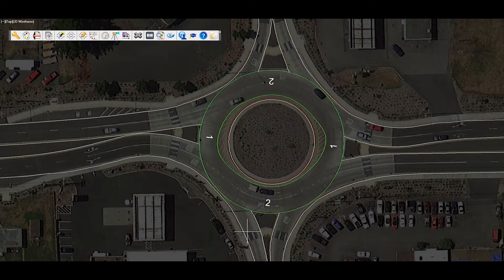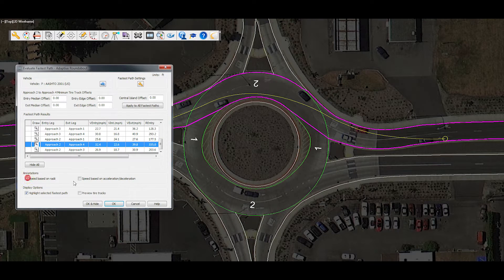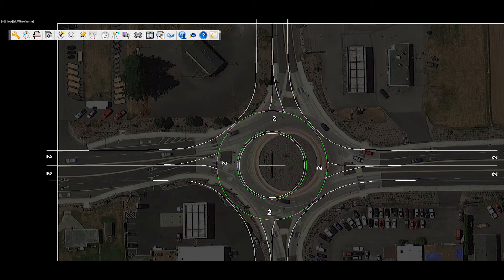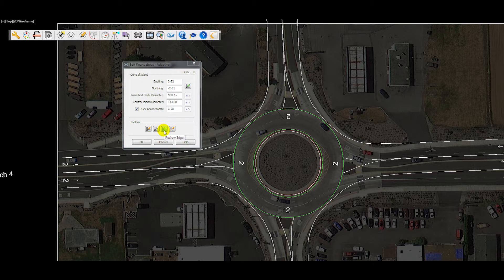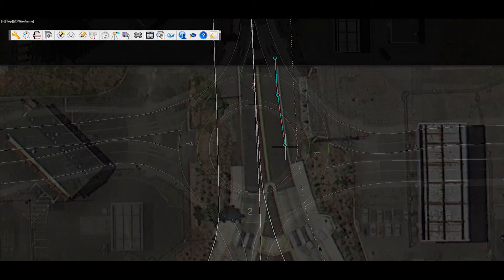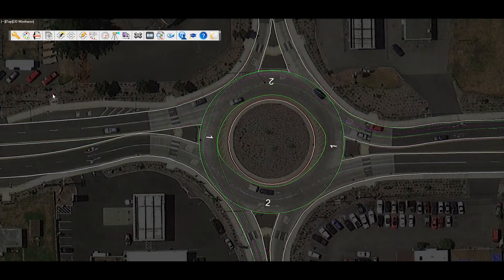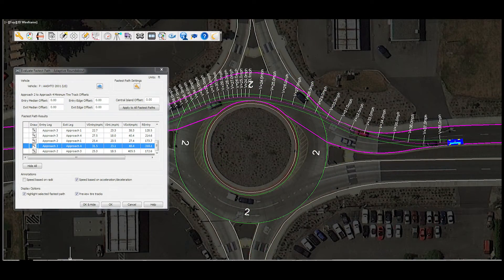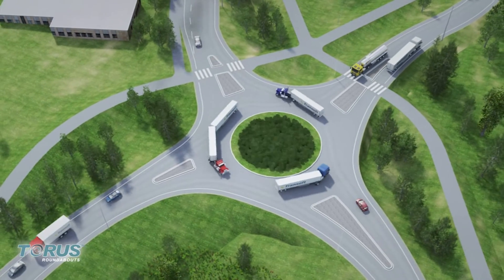TORUS™ 5.0 - Adaptive Roundabout Feature Video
Performing safety analysis checks such as fastest path or vehicle swept path analysis on an existing roundabout design can be a tedious and time consuming task.

The Adaptive Roundabout tool allows transportation engineers and planners to analyze vehicle swept path and fastest path on any existing roundabout design. Users can insert a predefined roundabout template based on the number of approach lanes, single or dual lanes, and right or left hand traffic direction. Once the template is set at the existing location, users can  also make fine adjustments to the geometric edges to match the existing roundabout design. Afterwards, the Evaluate Fastest path and Evaluate Movement tools can be used to check the efficiency of the roundabout design.